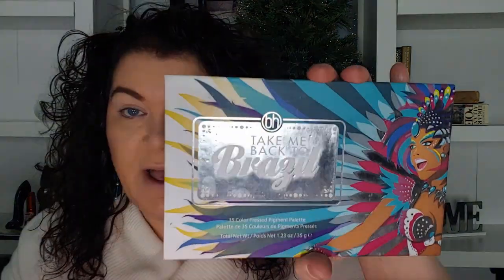***giveaway closed***Winter Wonderland Makeup Look Multi-Channel Collab!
Hi Friends!
Welcome to our Winter Wonderland makeup look collab!

2. If you unsubscribe after the giveaway, you will be permanently banned from all future giveaways.
3. Must be 18 years of age
4. Must live in the continental United States
5. All items were paid for by myself or come from subscription boxes that have been paid for by myself.
6. Once the prize leaves my possession, I am not responsible for any lost or damaged items
7. All winners are picked by a random comment picker and to be eligible, you must enter the “special word” in a sentence in the comment section.
8. Have Fun and Good Luck!